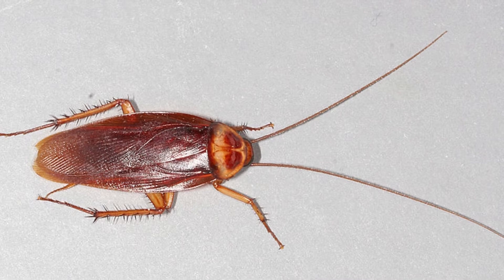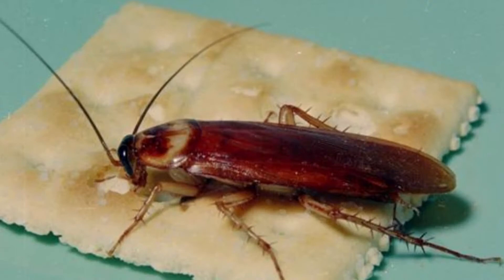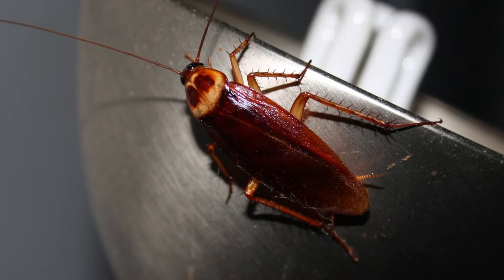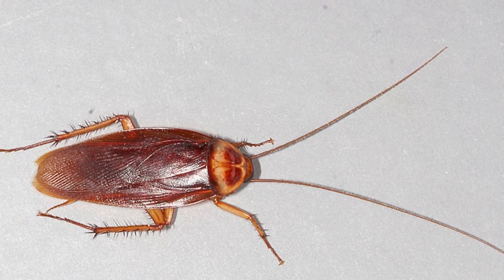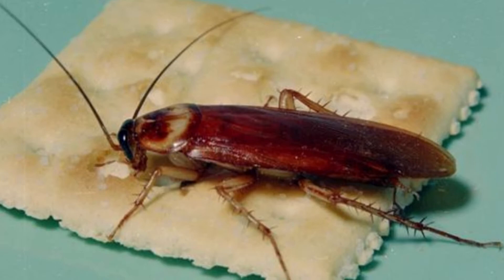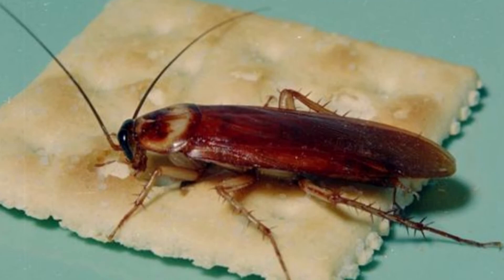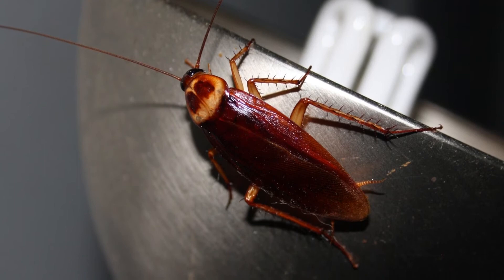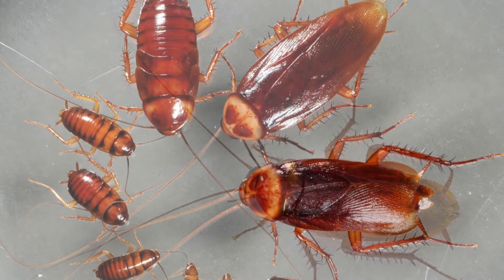American Cockroach || American cockroach eggs || American cockroach male vs female